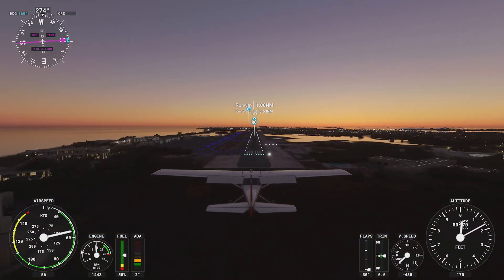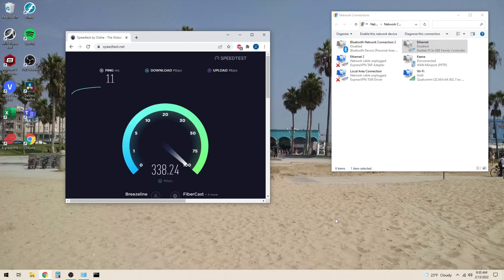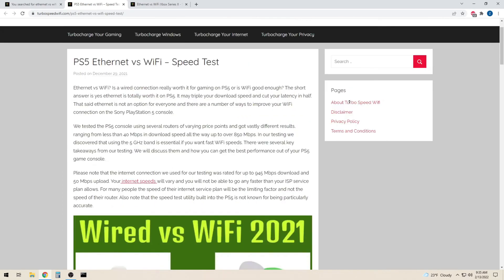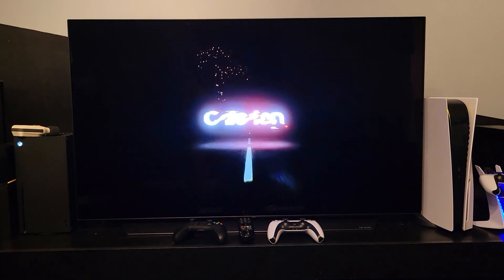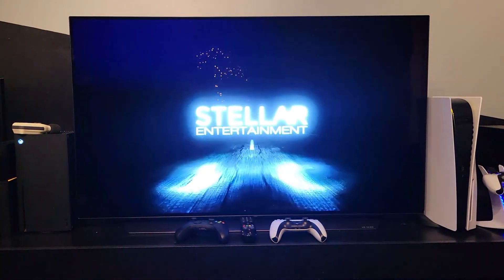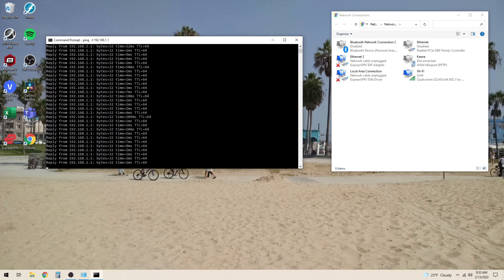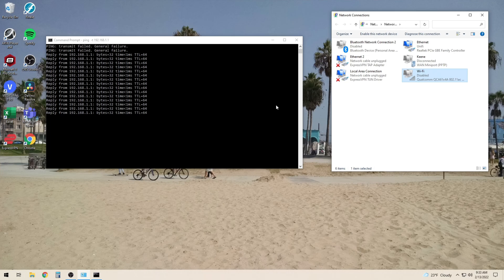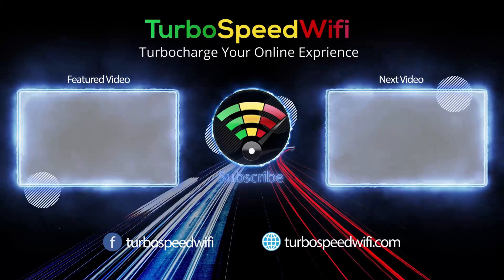WiFi vs Ethernet Gaming - THE REAL TRUTH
Wi-Fi vs ethernet gaming. Does it really make any difference? What you need to know if using Wi-Fi for online gaming. The real reason that you may want to use ethernet on PS5, Xbox Series X, or PC for gaming. How fast is fast enough and should I even care about download speed for gaming?

60 Percent of Adults in the USA have an active Netflix subscription.
83 Percent of Canadians are concerned about their online privacy.
72 percent of internet users are frustrated with their online experience.